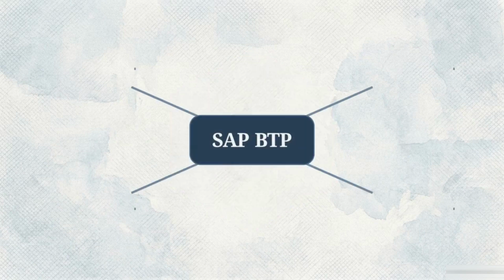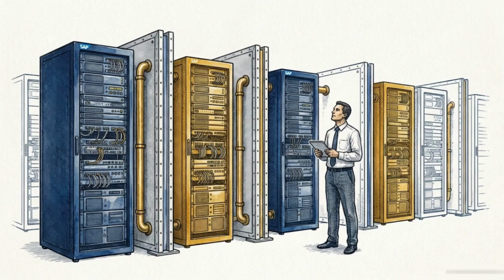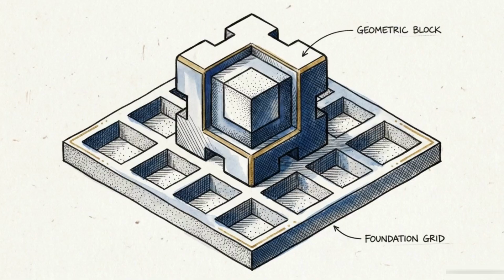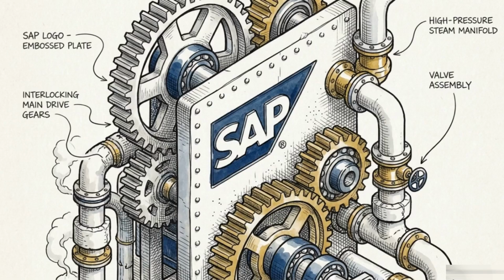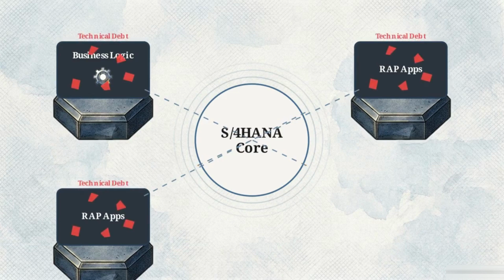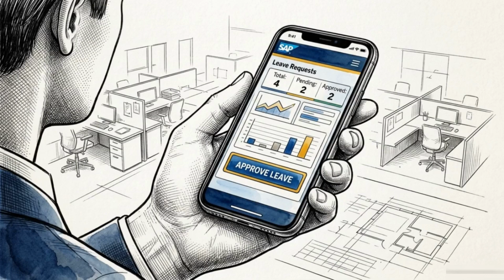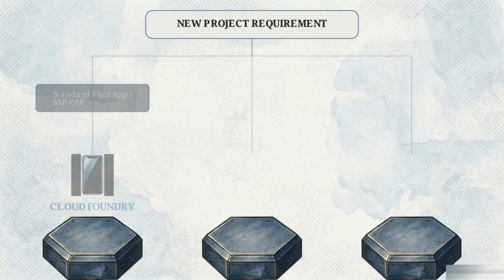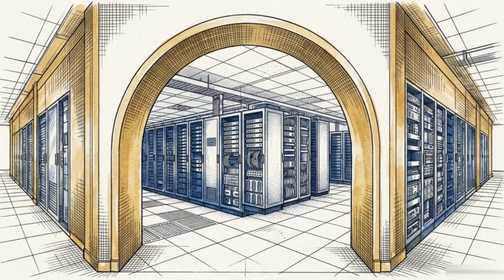SAP BTP Environments Explained | Cloud Foundry vs Kyma vs ABAP Environment vs Neo | Beginner Guide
Confused about SAP BTP Environments? 🤔

In this beginner-friendly SAP BTP tutorial, we'll explore the four major SAP BTP environments:

✅ Cloud Foundry
✅ Kyma
✅ ABAP Environment (Steampunk)
✅ Neo (Legacy)

If you're an SAP BASIS Administrator, SAP Consultant, ABAP Developer, Solution Architect, or someone starting your SAP BTP journey, this video will help you understand where each environment fits and when to use it in real SAP projects.

🎯 In this video, you'll learn:

✔ What is an SAP BTP Environment?
✔ Why SAP introduced multiple environments
✔ Cloud Foundry explained with real-world examples
✔ Kyma and Kubernetes made simple
✔ What is ABAP Environment (Steampunk)?
✔ Neo Environment and why it's considered legacy
✔ Comparison of Cloud Foundry vs Kyma vs ABAP Environment vs Neo
✔ Real project scenarios for each environment
✔ Which environment should beginners learn first?

This video is part of the **SAP BTP Administration for Beginners** series by SAP Monk.

📚 Previous videos in this series:
• SAP BTP Architecture Explained
• Global Account vs Directory vs Subaccount

🚀 Upcoming videos:
• Cloud Foundry Architecture
• Organizations & Spaces
• SAP Cloud Connector
• SAP Integration Suite
• SAP Build
• SAP IAS & IPS
• BTP Security & Monitoring
• SAP Clean Core Strategy